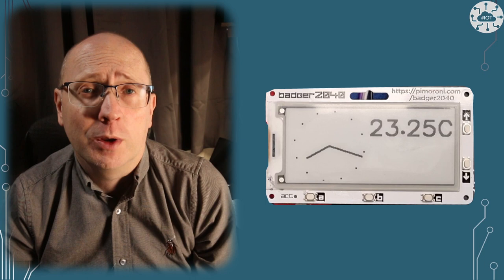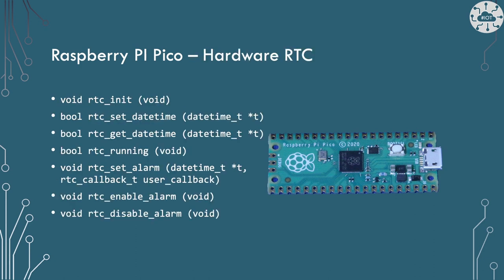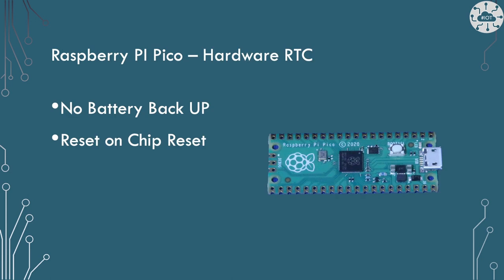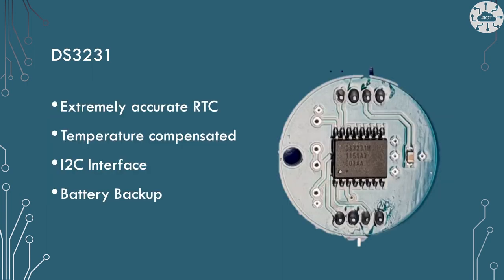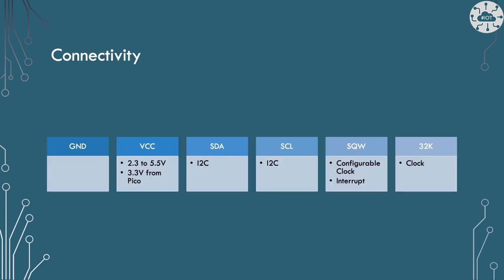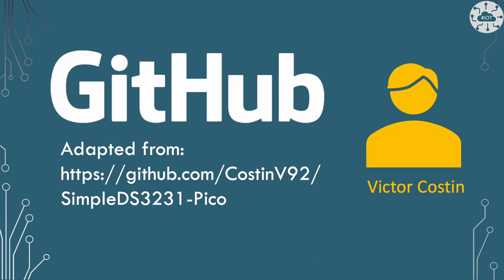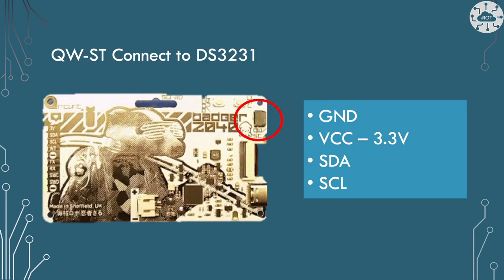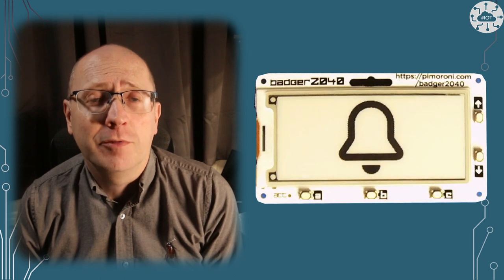DS3231 Real Time Clock with Raspberry PI Pico and Badger2040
It is quite confusing if we should describe the Raspberry Pi Pico as having a Real Time Clock or not. I explain why and how to add an external Real Time Clock, the DS3231 in this video.
I add a DS3231 module to a Badger2040 to build an analogue clock and temperature display.

This example was based on the work of Victor Costin and his SimpleDS3231 project:

This project makes use of the Badger2040 that I have talked about in a previous video, Along with SNTP which was also a subject or a former video